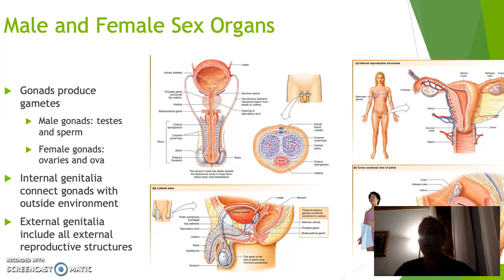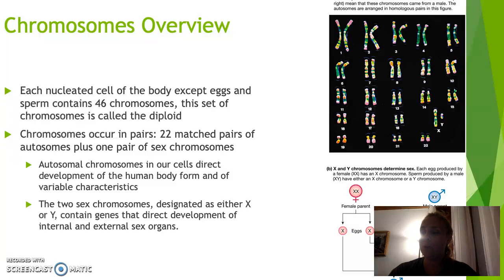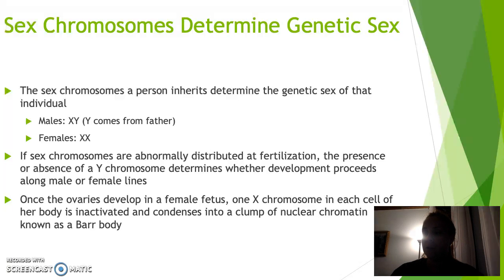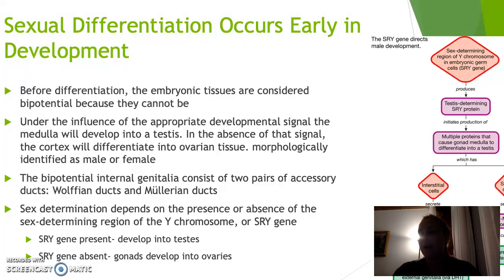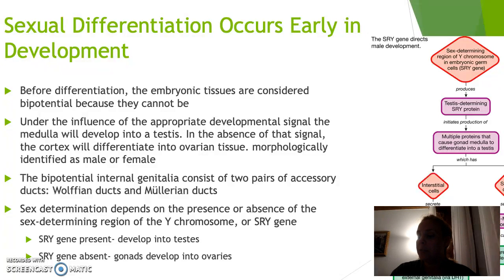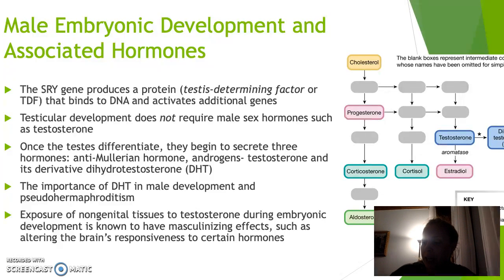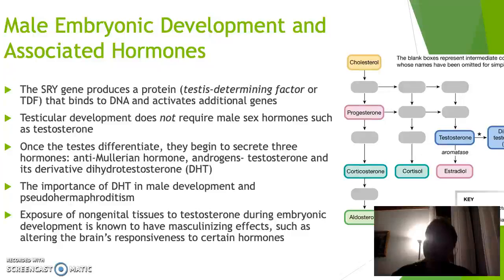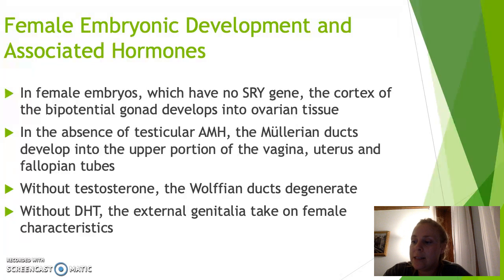PHSL 1010 Portfolio Assignment 2